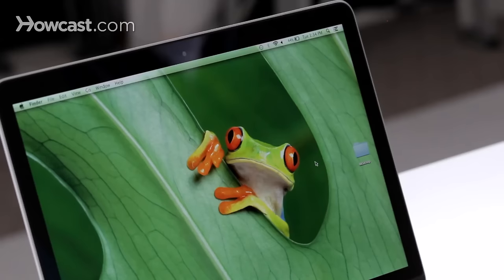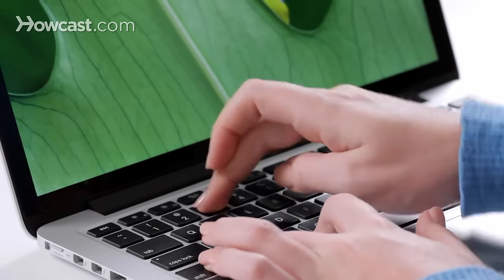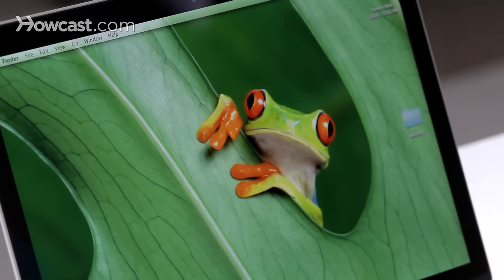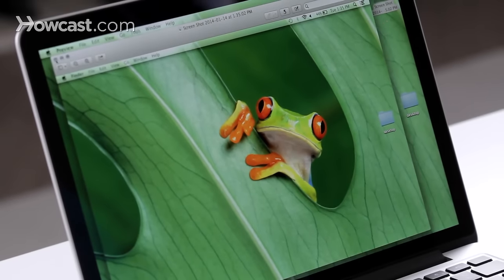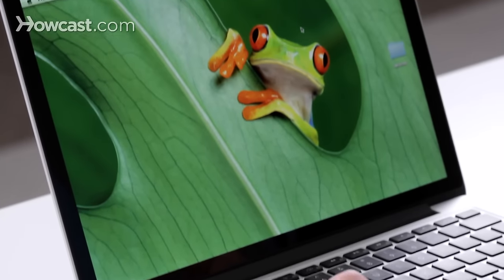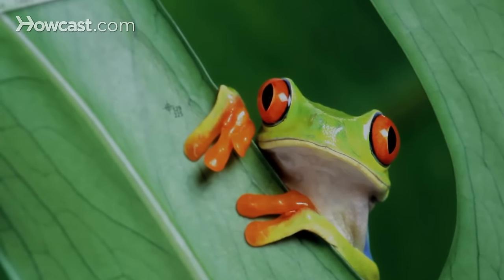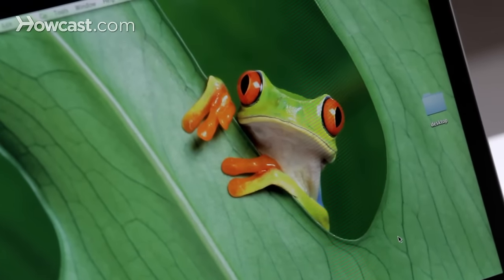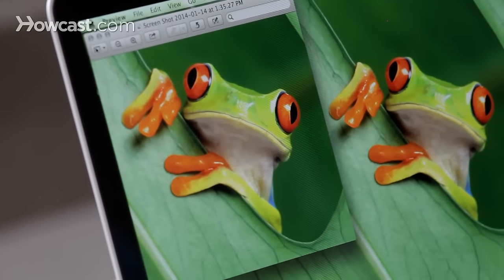How to Take a Screenshot on Your Mac | Mac Basics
Hi, Lisa here and I'm going to show you how to take a screen shot on your Mac. So once you find a screen that you want to take a screen shot of you are going to hold down shift, command, and the number 3. So you just go 1, 2, 3 and then it takes a screen shot of the entire screen.

So if we go to the file up here where it places it on the desktop you can open it and you'll see that we have the whole screen there. Now sometimes you just want a portion of the screen so to do that you'll go shift, command, and the number 4. So the same way as before shift, command, 4, and now you have a little cross hairs on your screen. So I just want the frog in the middle, so I'm going to draw a box around him and when I let go it takes the picture of that part so now when I open that file I see just the picture of the frog there. So there you go, that's how you take a screen shot on your Mac.